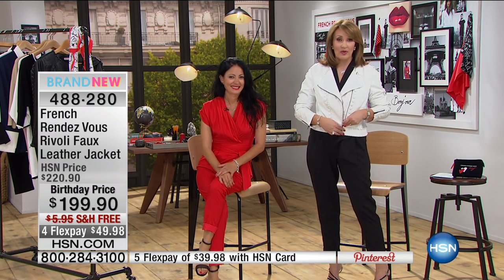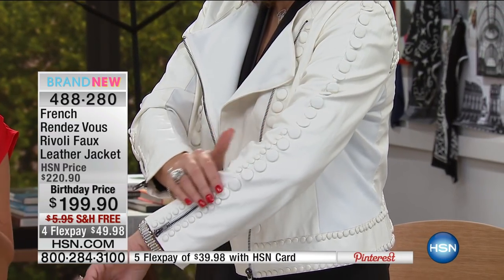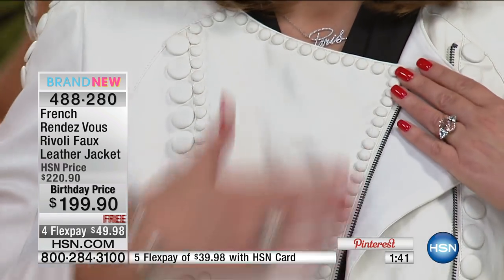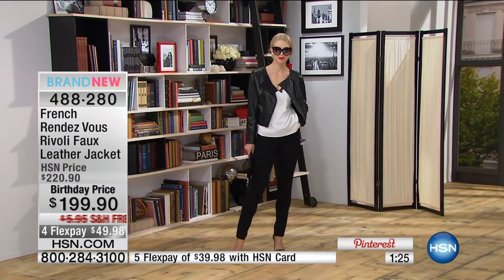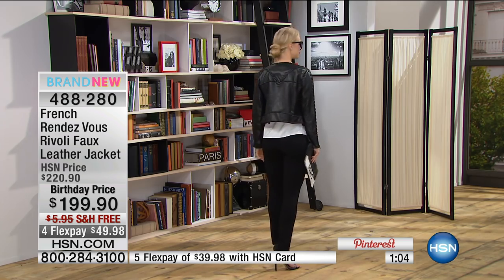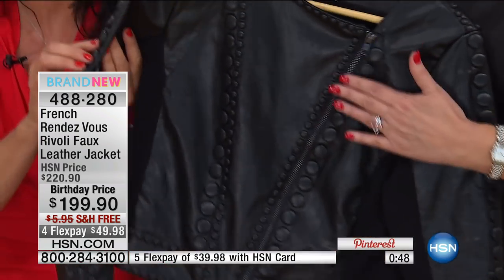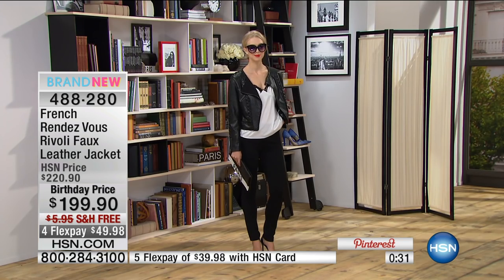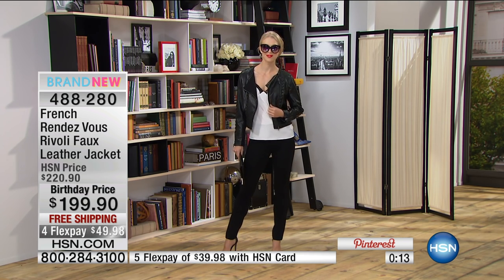French Rendez Vous Rivoli Faux Leather Jacket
Perfect the art of layering with this contemporary creation. Adorned with unexpected hits of tonal texture, this fitted jacket is sure to get...